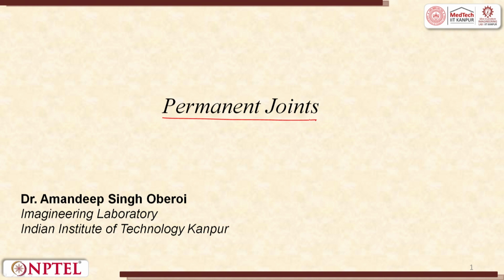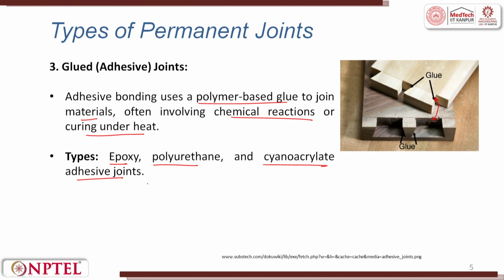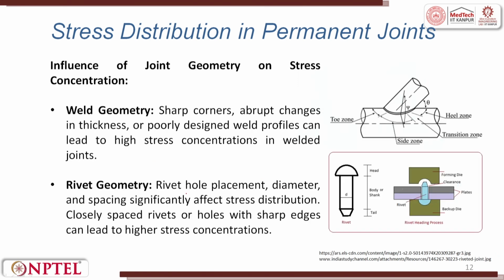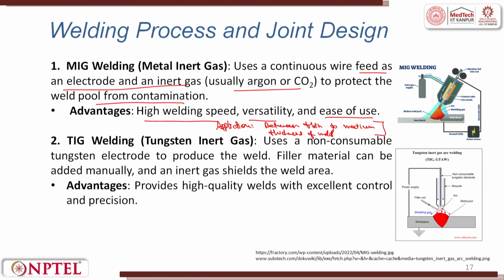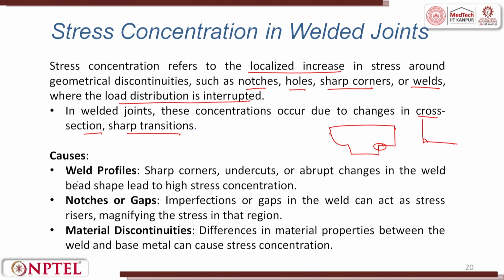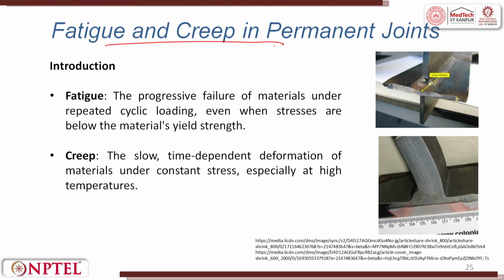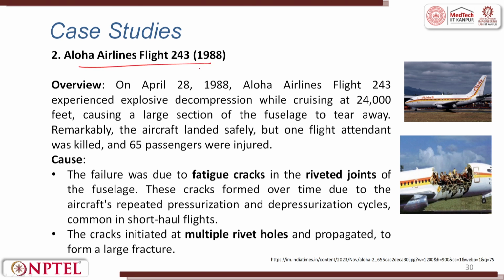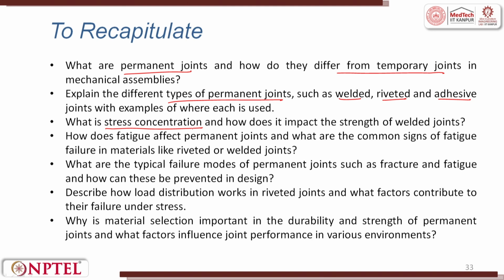Lecture 48 : Permanent Joints